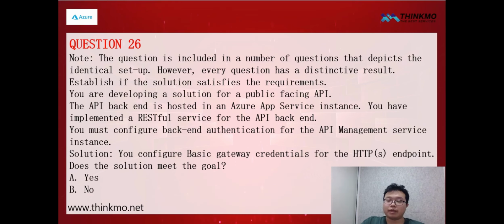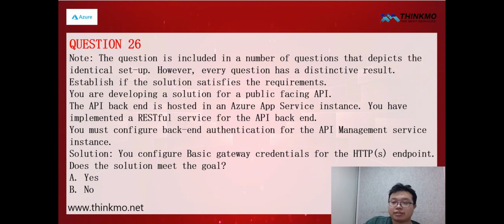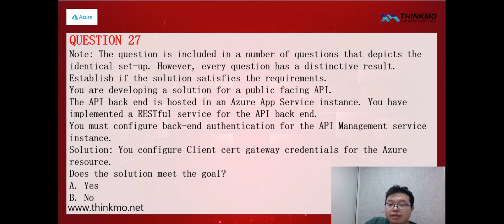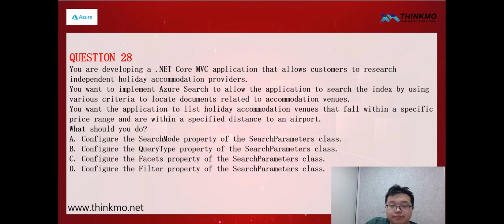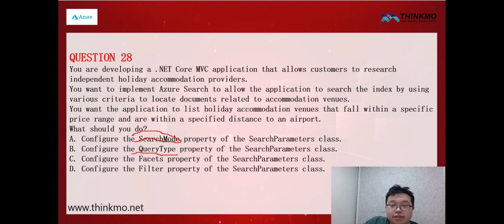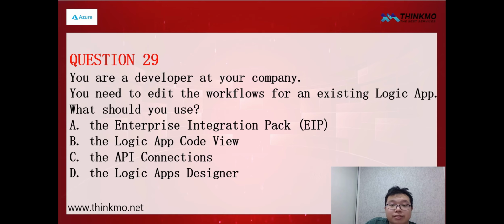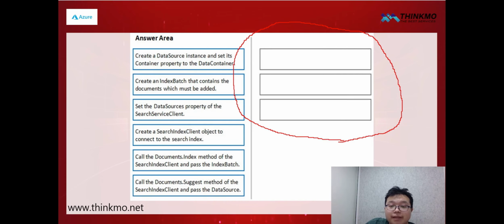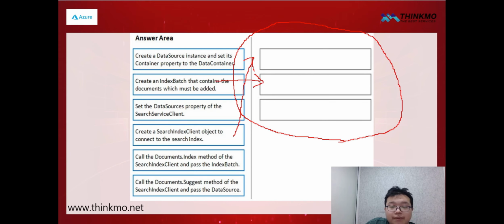Episode 6 | Free Dumps of Azure | Explanation of Exam Questions | Azure AZ204 Complete